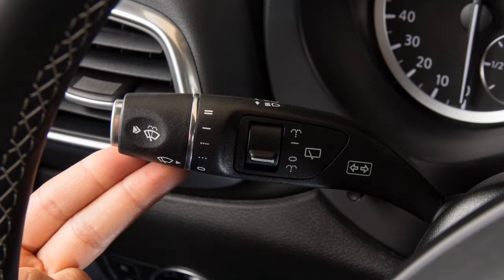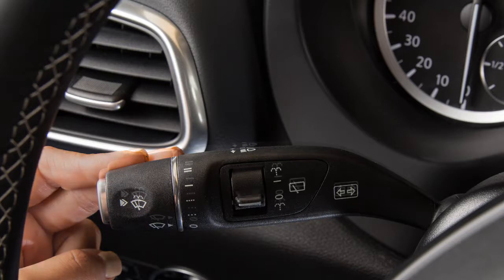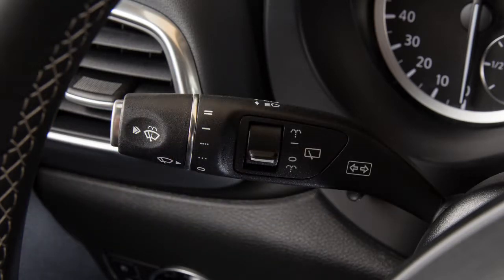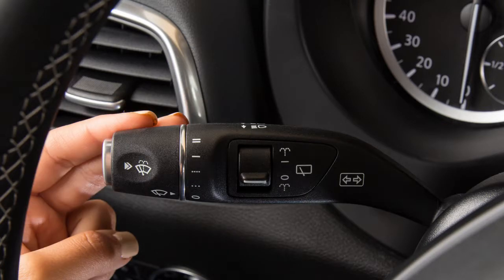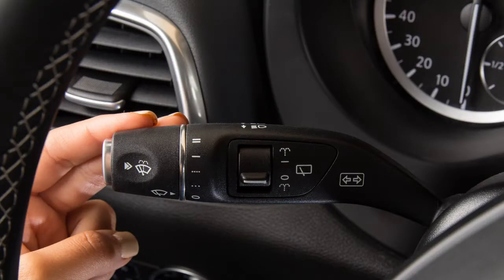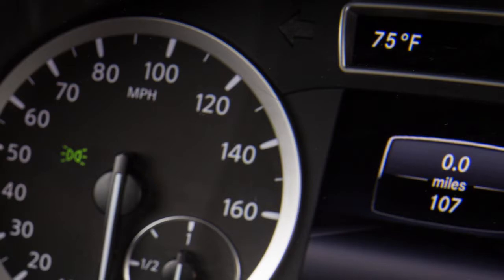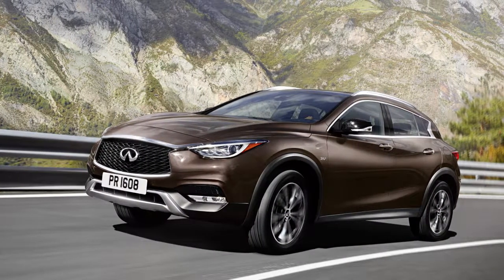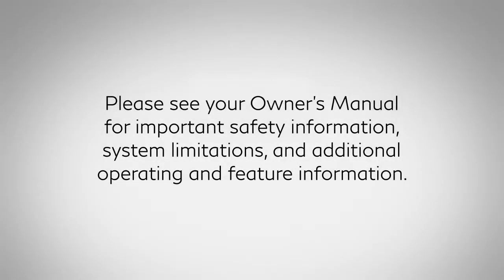2018 INFINITI QX30 - Turn Signals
To signal a lane change, move the lever up or down to the point where the indicator light begins to flash, but the lever does not latch. Release the lever. The turn signal will automatically flash three times and stop.